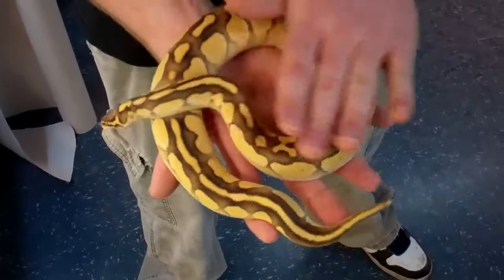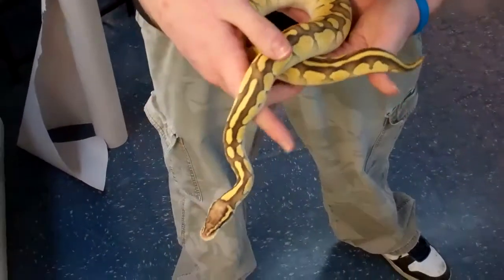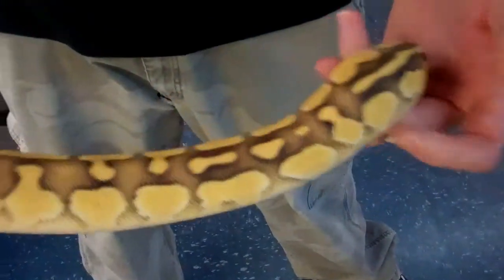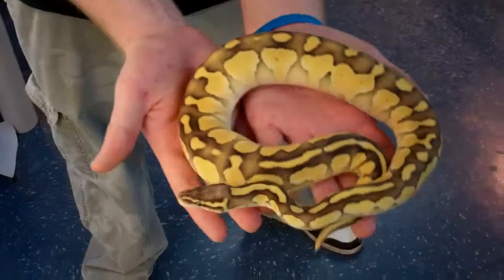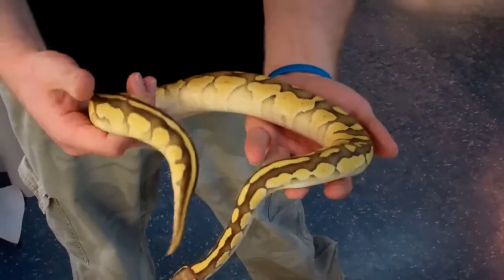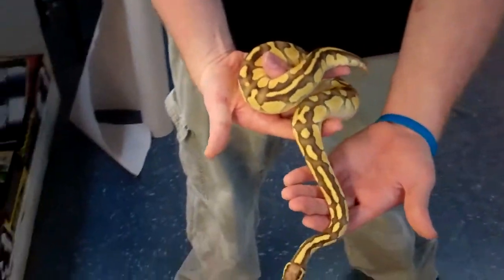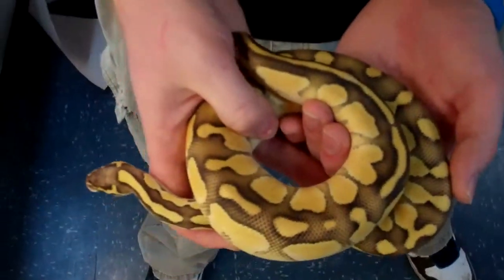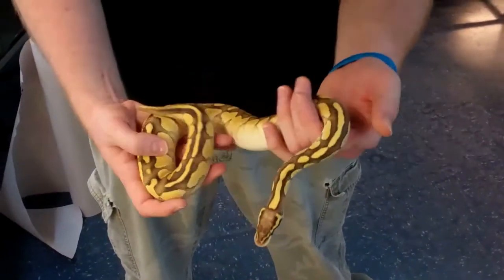SLIMEY STEVE'S SUPER PRETTY PASTEL BUTTER BALL!